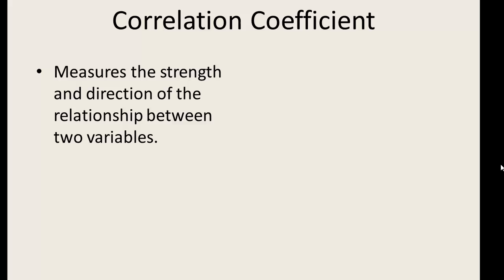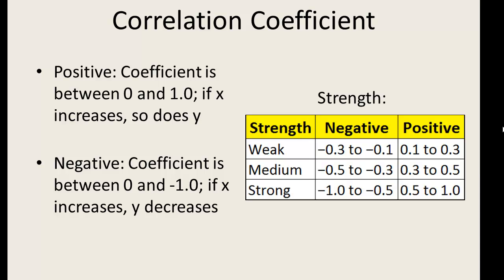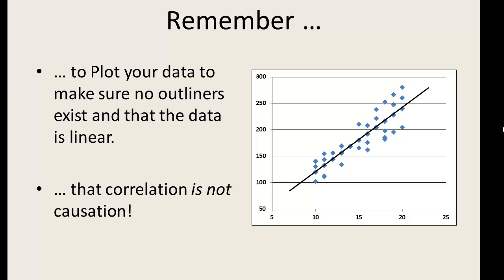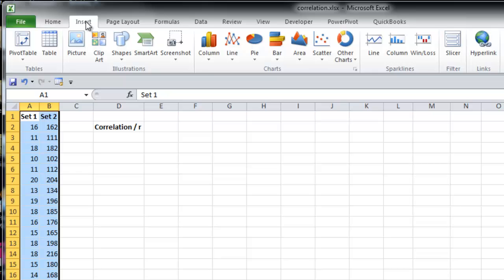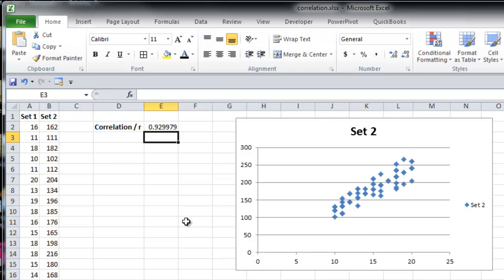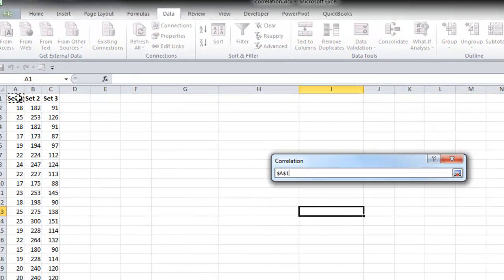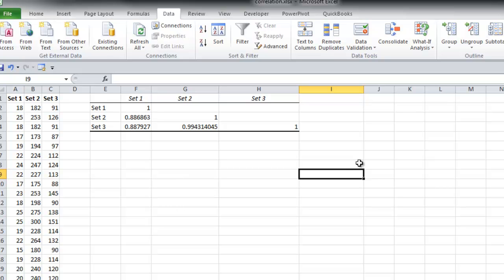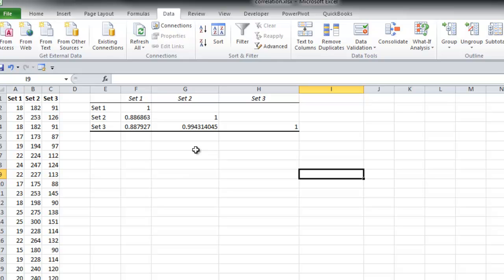Excel Statistics 05 - Calculating Correlations with Excel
This video explains the concept of correlation and then shows how to calculate the Correlation Coefficient in Excel 2010